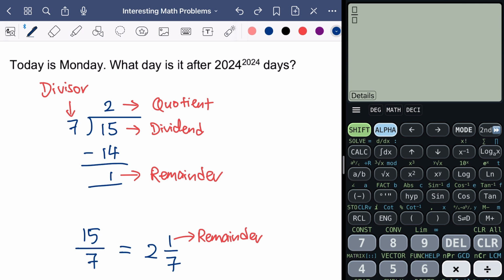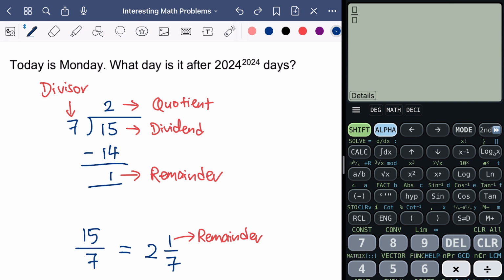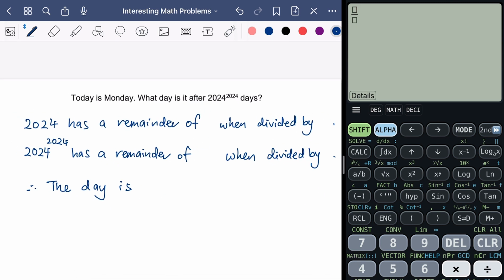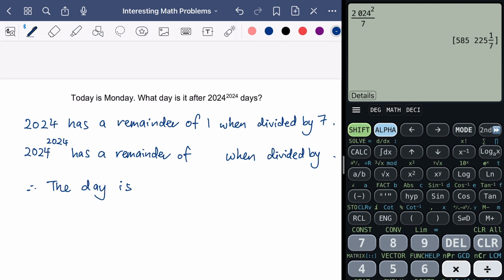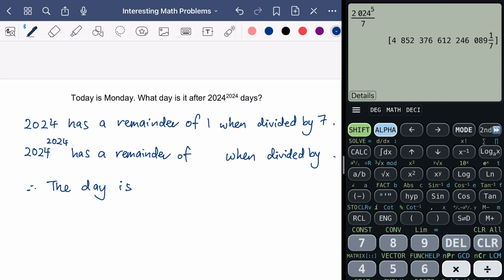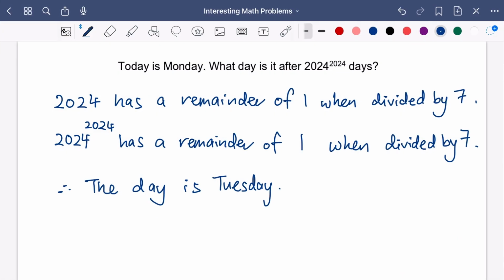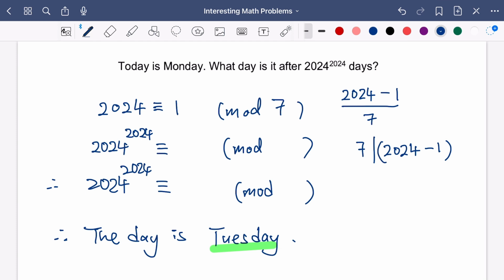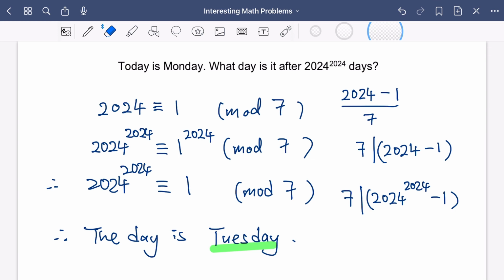An Interesting Math Olympiad Type of Question: Today is Monday. What is the day 2024²⁰²⁴ days later?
Some of the tools I use for making this video:

Device: Apple iPad Pro 2021
Keyboard: Apple Magic Keyboard
Stylus: Apple Pencil 2
Notetaking App: Good Notes 5
Microphone: Rode NT USB Mini